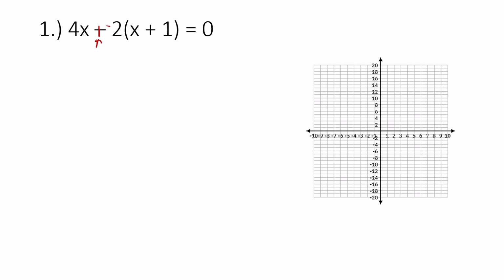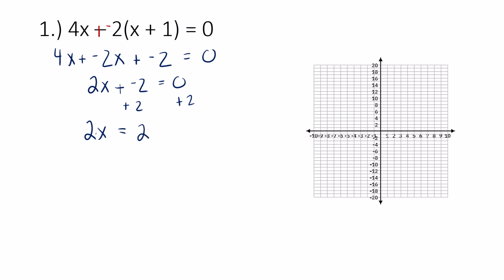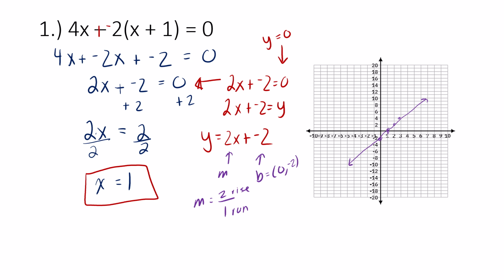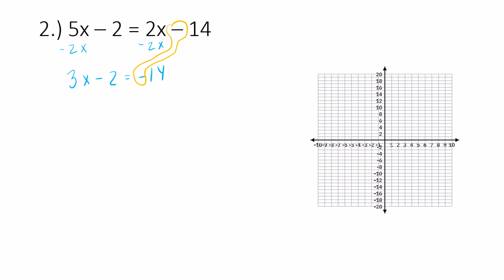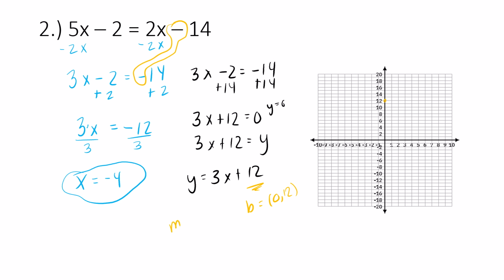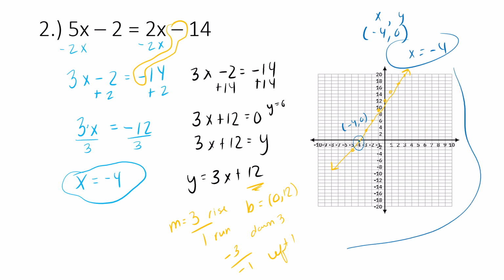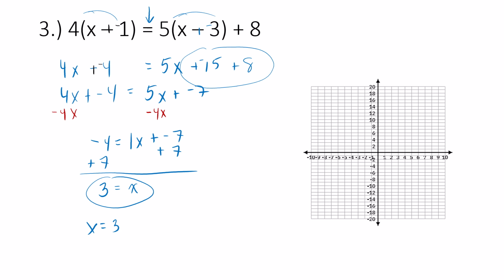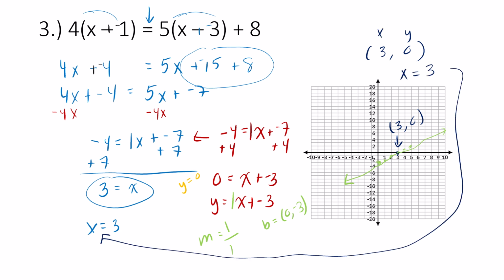Practice Set - Solutions and x Intercepts